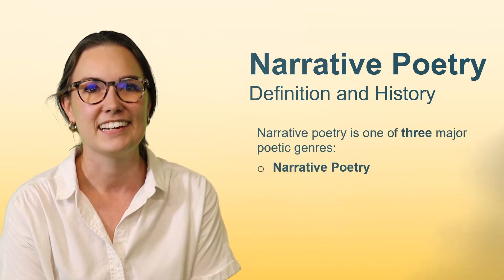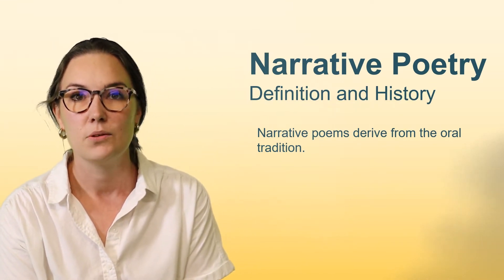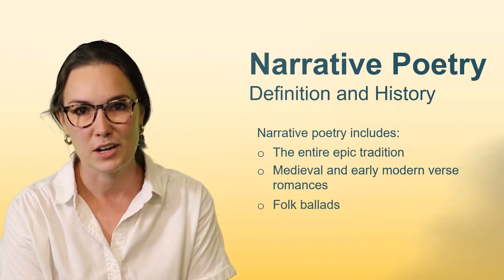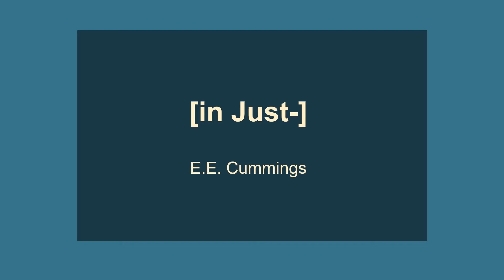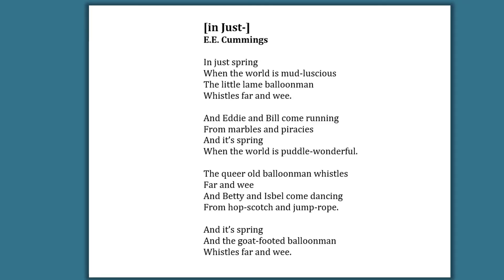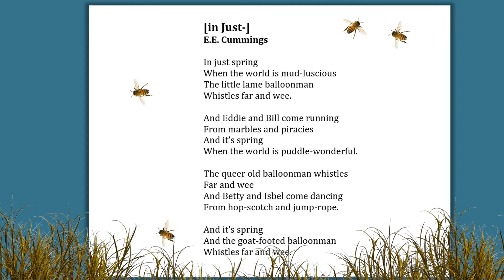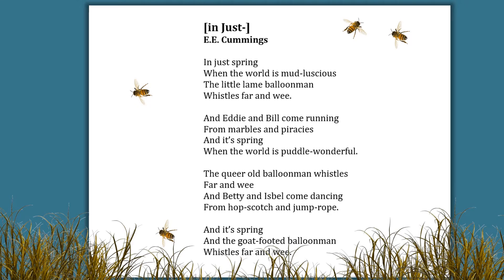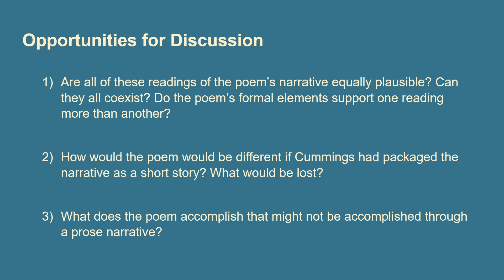Narrative Poetry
Below you can find links to works consulted for this video:

[Anon.]. "N". The Princeton Handbook of Poetic Terms: Third Edition, edited by Roland Greene and Stephen Cushman, Princeton: Princeton University Press, 2016, pp. 214-222.

Elvove, Marjorie. “Teaching How a Poem Means.” The English Journal, vol. 56, no. 9, National Council of Teachers of English, 1967, pp. 1290–92,

McConochie, Jean. “‘Musing on the Lamp-Flame’: Teaching a Narrative Poem in a College-Level ESOL Class.” TESOL Quarterly, vol. 19, no. 1, [Wiley, Teachers of English to Speakers of Other Languages, Inc. (TESOL)], 1985, pp. 125–36,

McHale, Brian. “Beginning to Think about Narrative in Poetry.” Narrative, vol. 17, no. 1, Ohio State University Press, 2009, pp. 11–30,

We’ve also compiled a list of a few other poems and/or resources that may be helpful as you teach narrative poems in your classrooms. Below you can find a few titles and links to where you can find those poems: